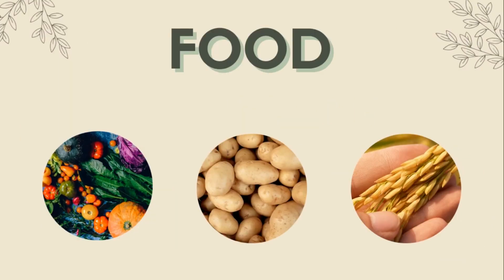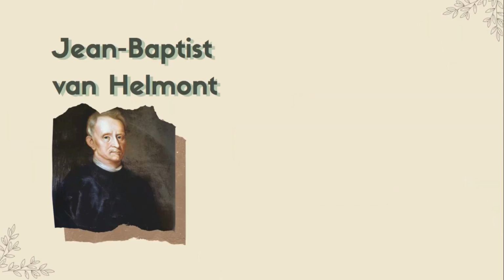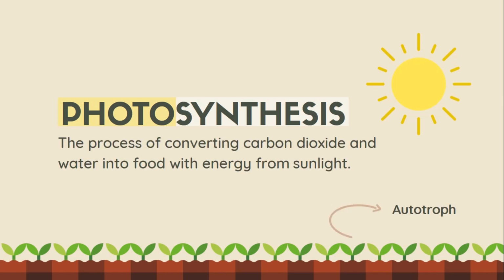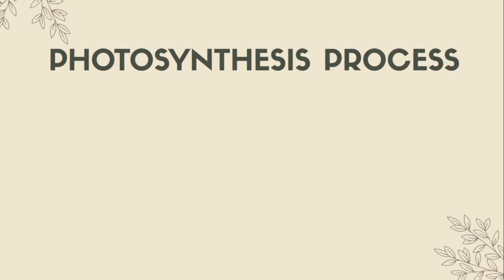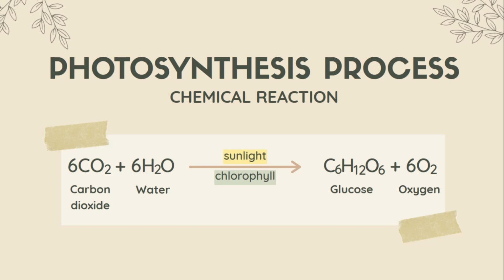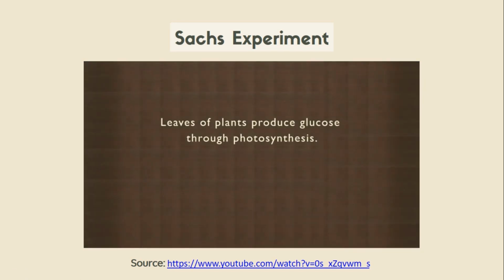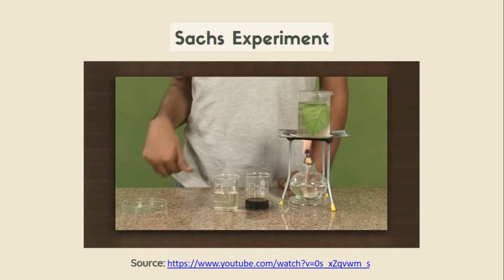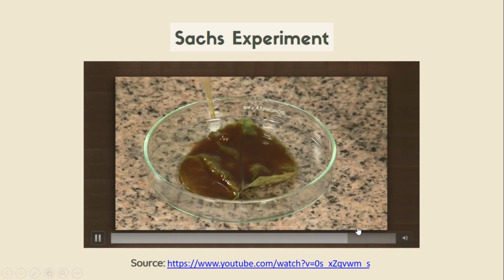Plant Nutrition | Lower Secondary School Science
Hi everyone! I am Shafa Rihadatul Aisy (1704469), a student from the International Program on Science Education Universitas Pendidikan Indonesia batch 2017.

In this video, I will explain about Plant Nutrition for Junior High School level. This video was made to fulfill the assignment of Lower Secondary School Science Subject. If you have any feedback, please kindly put it in the comment section below. Thank you!

📖REFERENCES:
Book: Cambridge IGCSE Biology Third Edition (2014)